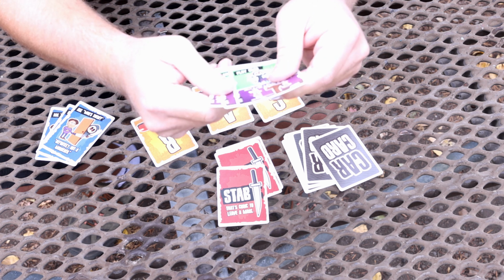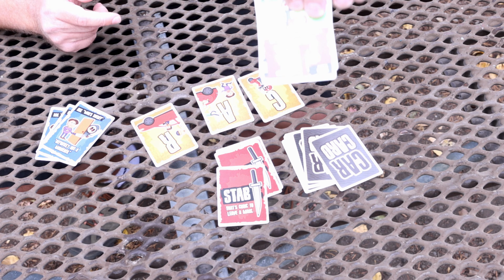Don't Get Stabbed Game Review – How to Survive the Ultimate Party Game!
### **Don't Get Stabbed Game Review – A Fun and Thrilling Challenge for Friends**

**Don't Get Stabbed** is a fast-paced, thrilling party game that will keep you and your friends on the edge of your seats. With simple rules but plenty of suspense, this game is all about strategy, luck, and quick thinking. Whether you're playing in a group or looking for an icebreaker at your next party, **Don't Get Stabbed** promises hours of laughter and excitement. The objective is simple: avoid getting “stabbed” while trying to outwit your opponents. Ready to take on the challenge?

1. **Exciting Gameplay**: Every turn is filled with tension as players try to avoid getting stabbed while planning their next move.
2. **Easy to Learn**: The rules are simple and quick to pick up, making it ideal for players of all ages.
3. **Great for Groups**: Perfect for parties, family gatherings, or game nights with friends, as it accommodates multiple players.
4. **Intense and Engaging**: The suspense builds as players have to think fast and stay on their toes, leading to unpredictable and hilarious moments.
5. **Compact and Portable**: A travel-friendly game that’s easy to bring along to any social occasion, making it an ideal option for game nights on the go.

- **Party Hosts**: Ideal for anyone looking to add a fun and thrilling game to their next gathering or event.
- **Family Game Night Enthusiasts**: Perfect for families looking for an engaging, easy-to-learn game that everyone can enjoy.
- **Group Players**: A great choice for those who enjoy group games that encourage strategy, quick thinking, and lots of laughs.
- **Fans of Suspense and Strategy**: For people who enjoy a good mix of luck, suspense, and strategy in their games.

### **Why Choose Don't Get Stabbed?**

- **Fast-Paced Fun**: Its quick rounds keep the energy high, making it perfect for a game night full of excitement.
- **Interactive and Engaging**: Encourages social interaction and provides plenty of opportunities for players to strategize and bluff.
- **Great for All Ages**: Easy for younger players to understand, while still providing plenty of fun for adults.
- **Portable and Convenient**: The small box size makes it easy to take to parties, road trips, or even camping trips.

### **Conclusion**

**Don't Get Stabbed** is a thrilling, suspense-filled game that’s perfect for adding some excitement to your next party or game night. With simple rules, quick gameplay, and plenty of laughs, it’s a must-have for anyone who enjoys high-energy games with a touch of strategy and luck.

Get your friends together, roll the dice, and try not to get stabbed—this game is sure to keep everyone entertained from start to finish!